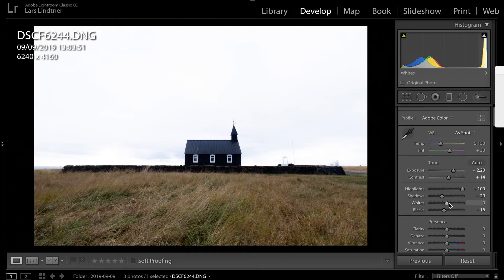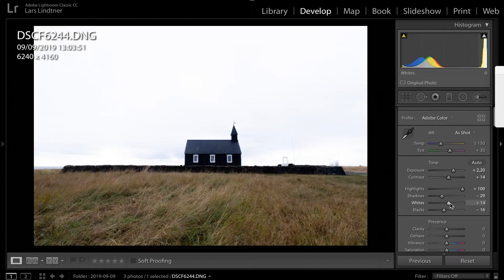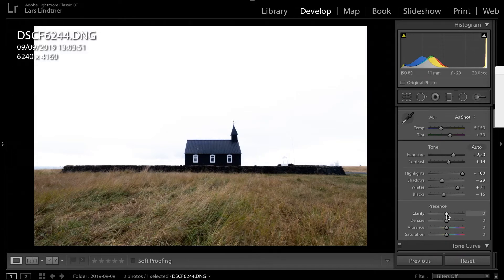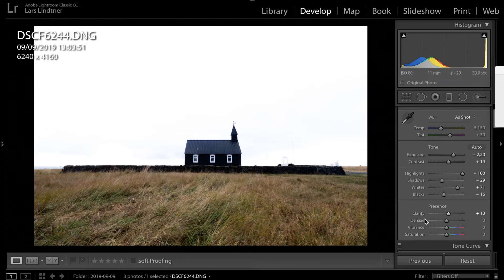How to Edit Your Photos Minimalistic | Black Church of Búðir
In this video, I explain why I wasn't satisfied with my final image from a shoot in Búðir, Iceland. By applying some simple minimalistic editing techniques, Illustrate how I improved my image and ultimately saved my photograph from this location in Iceland.

My gear:

Camera:
Fujifilm XT3

Lenses:
Fujifilm 10-24 mm f4
Fujifilm 50-140 mm f2.8
Fujifilm 18-50 mm f2.8 - 4
Laowa 9 mm f2.8